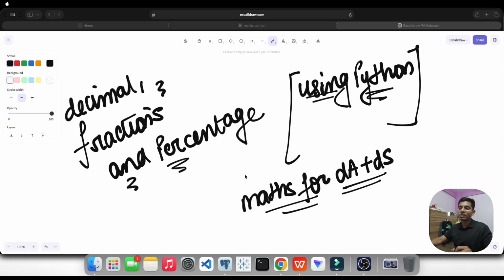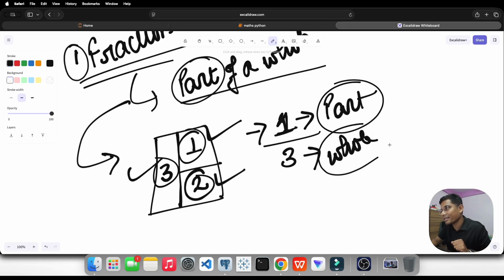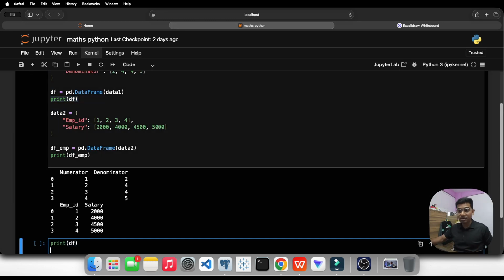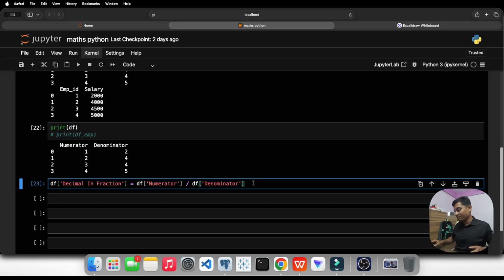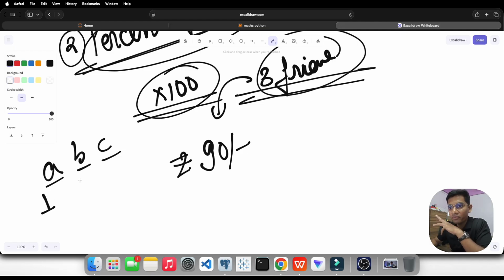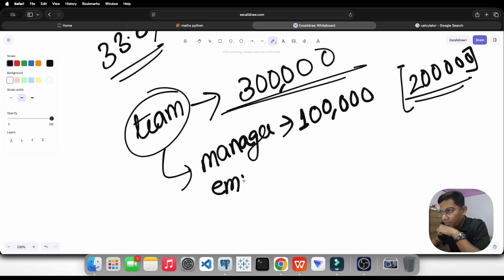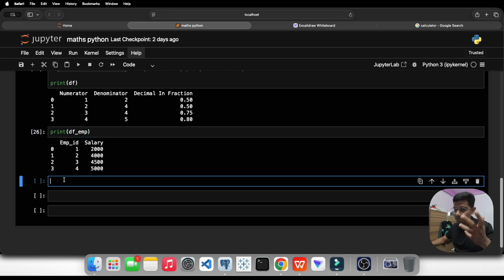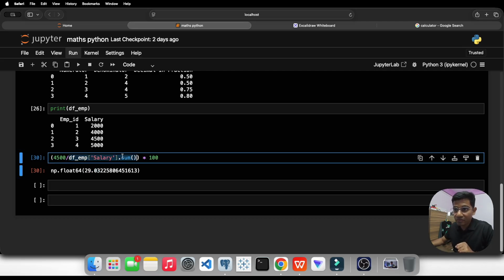Day 189/365 | Number Systems Explained: Decimals, Fractions & Percentages | English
In this video, we break down Number Systems Explained: Decimals, Fractions & Percentages in the simplest way possible — whether you're a complete beginner or an experienced professional brushing up your skills.

Books For Motivation
Books For Mental Calm
SQL Book
Python Books

📌 What you'll learn in this series:
✅ Statistics & Probability
✅ Linear Algebra